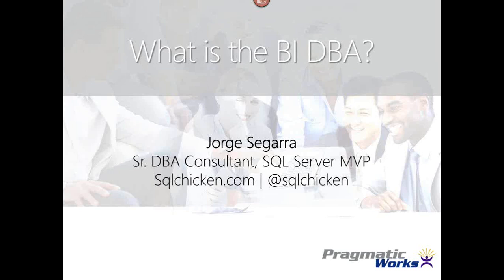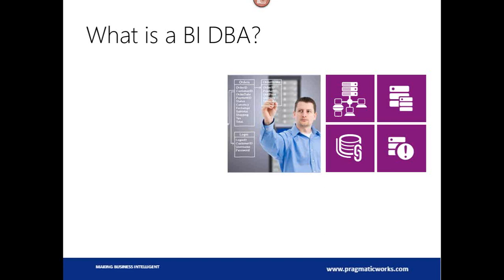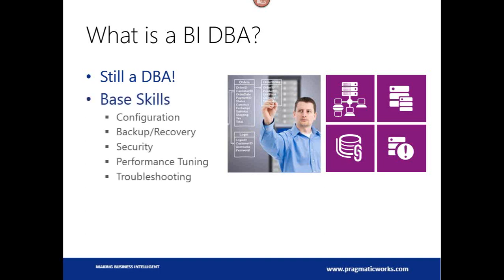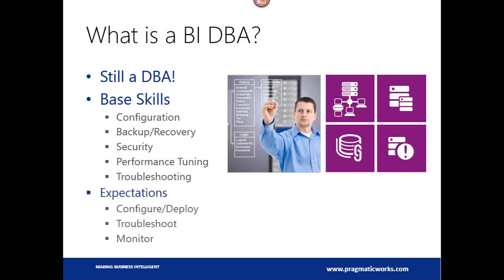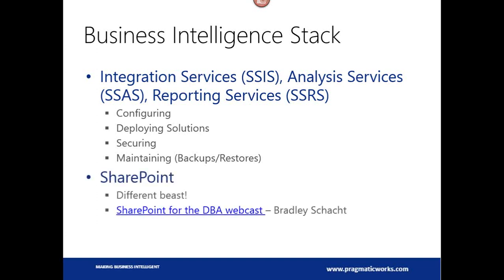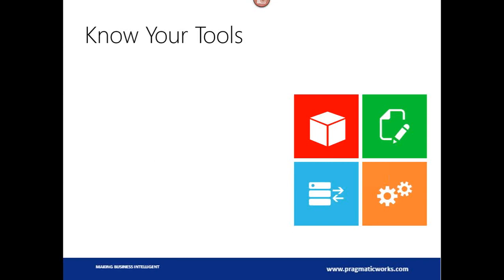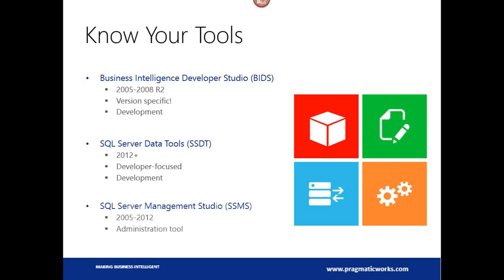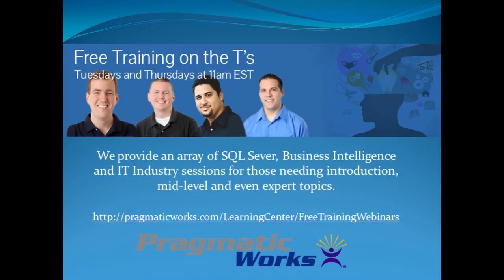What Is a BI DBA?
Have you ever read a job description (or needed to hire one yourself) asking specifically for a "BI DBA" and wondered what exactly that means? In this session we will discuss the expectations of the role, what the various pieces of the Microsoft BI stack are and what administrative components and gotchas are involved for each one. If you need to unveil the mysteries and intricacies of administrating an SSIS, SSAS and/or SSRS environment then tune in to this webcast!